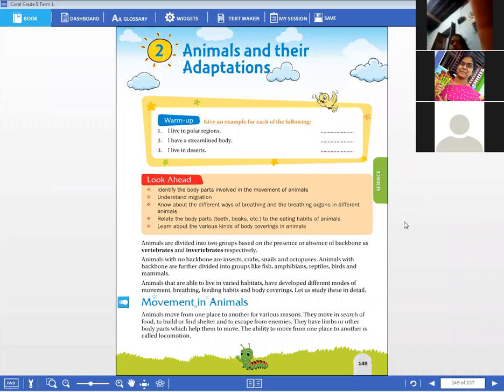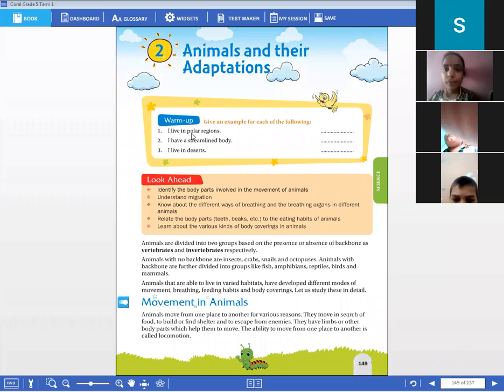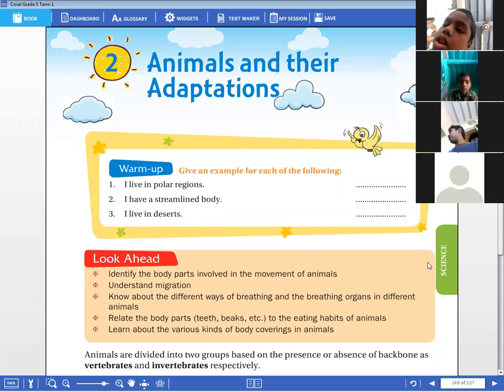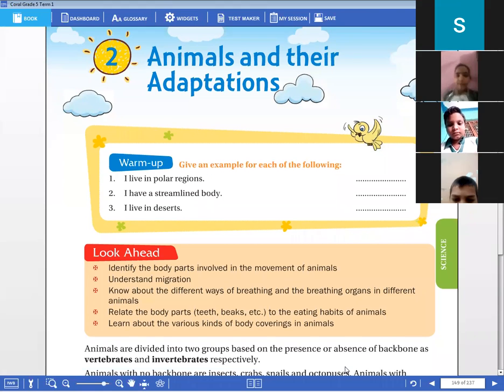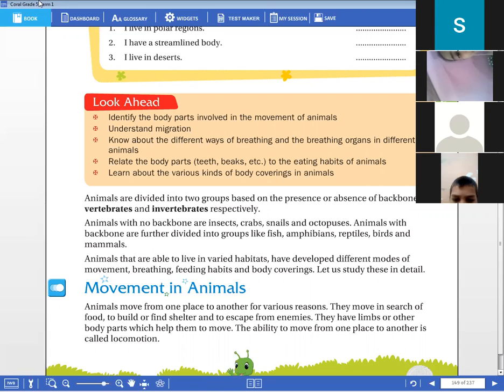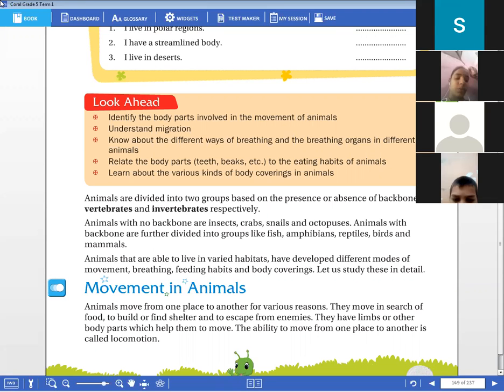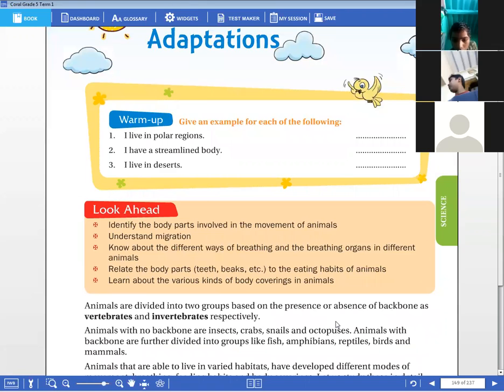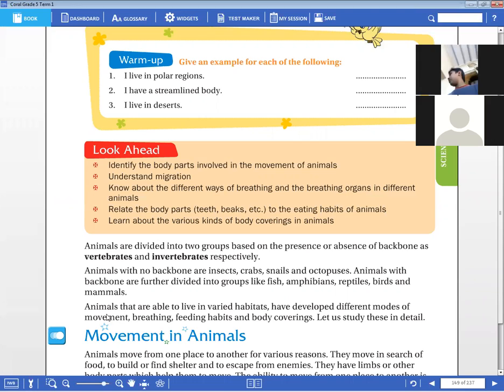online classes grade 5 science 2 . Animals and their adaptations-day 1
Subject : Science
Lesson : 2 . Animals and their adaptations-day 1
camebridge coral grade 5 term 1
Thanking you